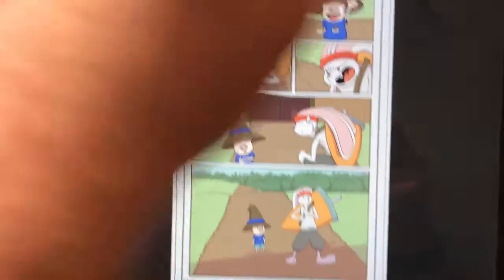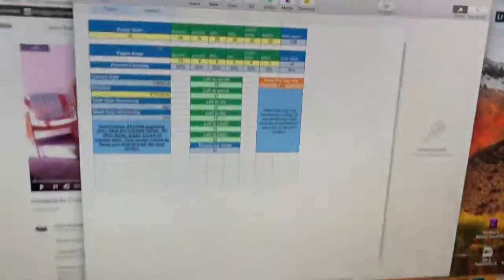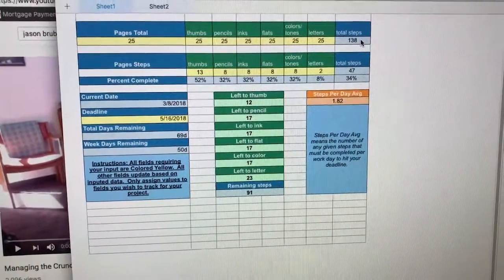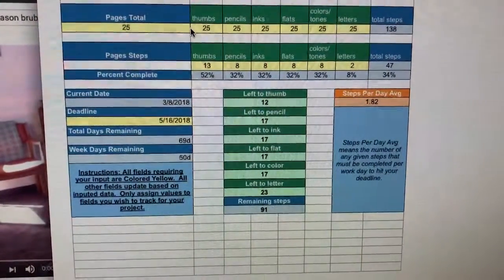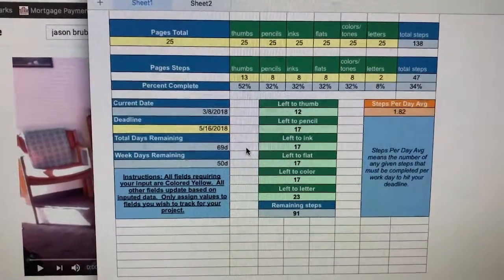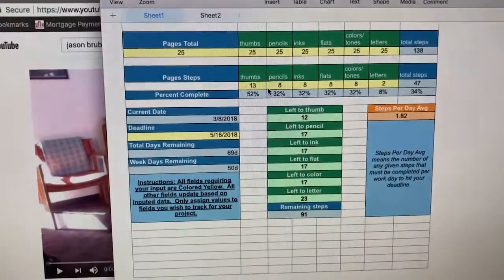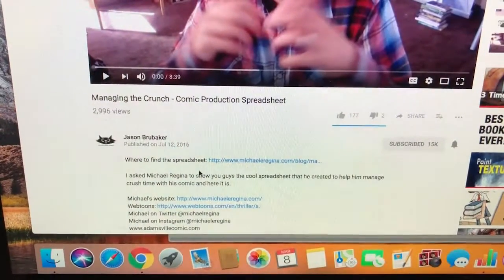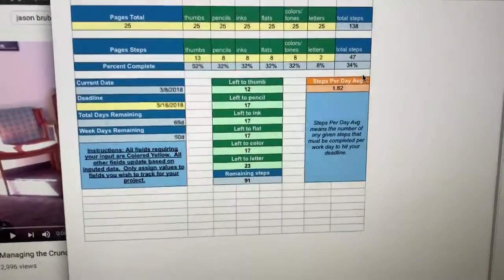100 Days of Making Comics Day 29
Day 29 of 100 days of making comics challenge! Spread sheets are a way of life.

Links

Social Media!